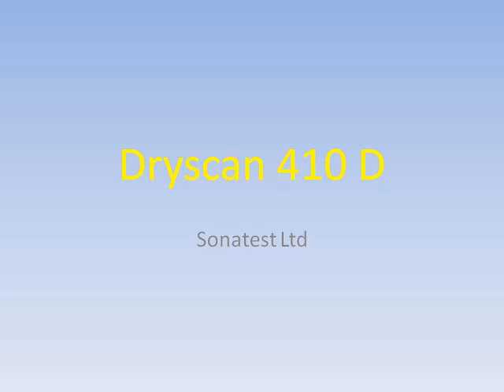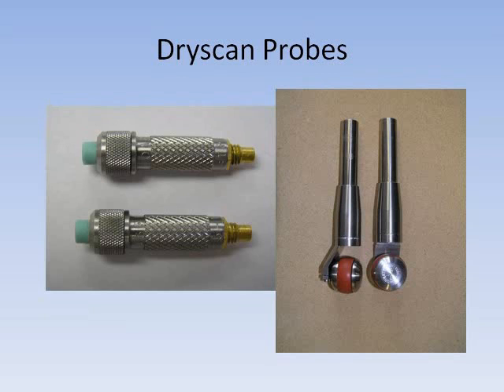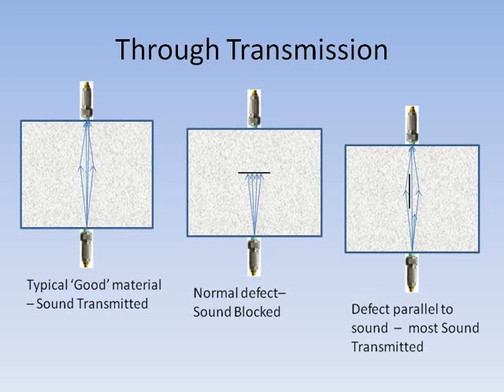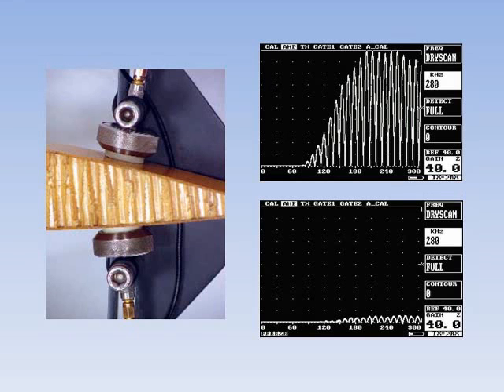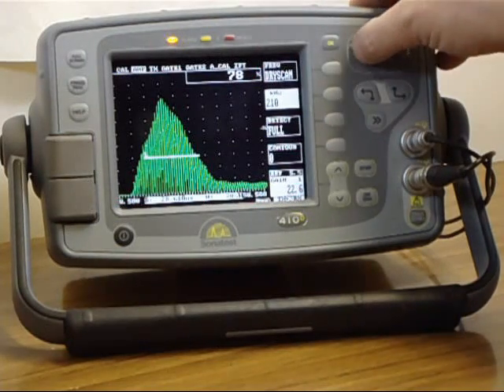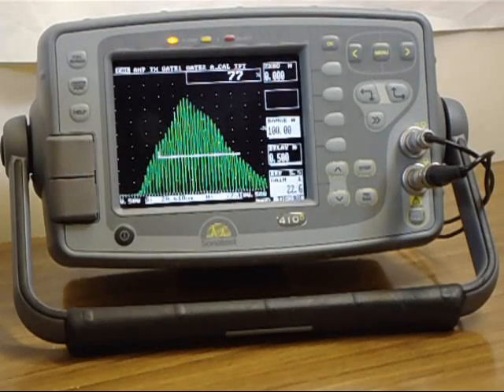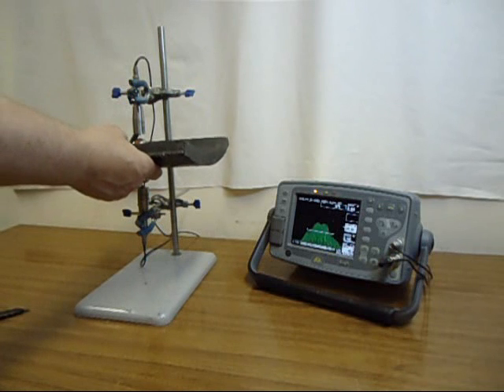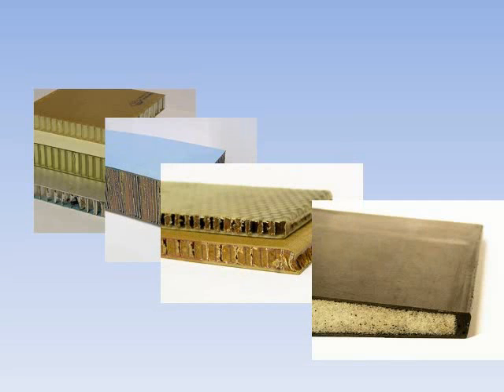The Sonatest Dryscan 410D Ultrasonic Flaw Detector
A brief video to outline the principles and applications of this instrument, which is primarily intended for inspection of composite materials.